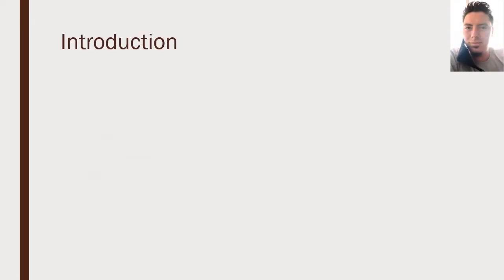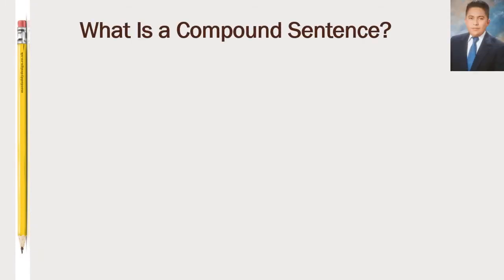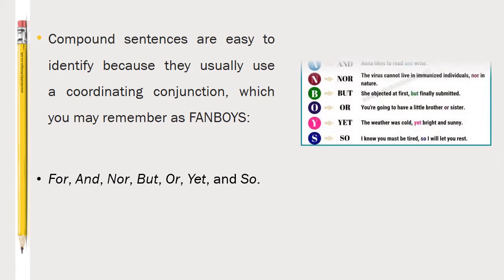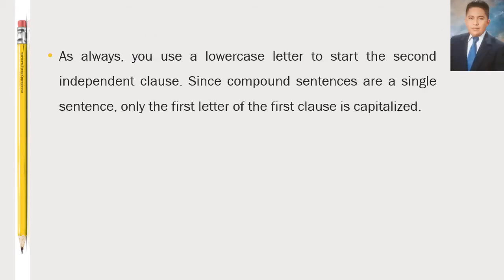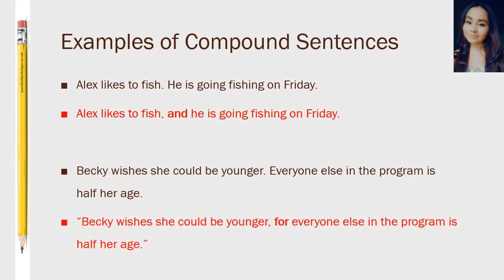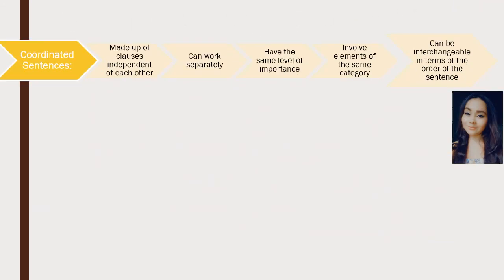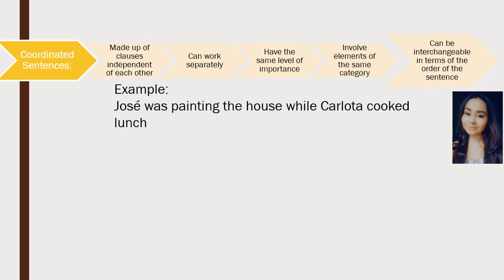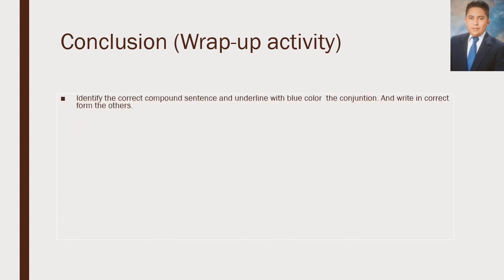THE COMPOUND SENTENCE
A video about how to identify a compound sentence, what conjunctions are used in them and what rules to follow in addition to activities and examples.

Activity carried out by students of the English Language Faculty of the Gerardo Barrios University, San Miguel Headquarters, El Salvador.

Subject: English Grammar II